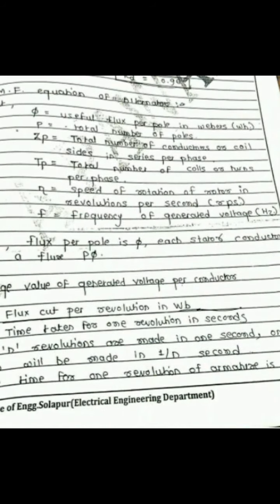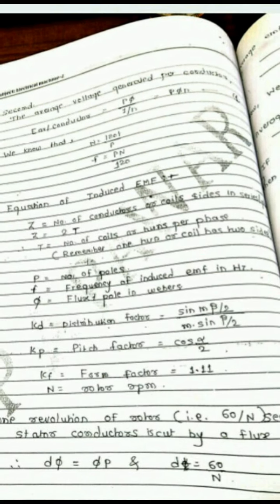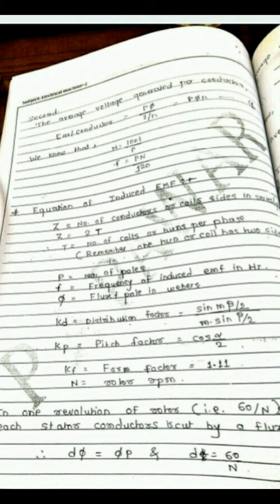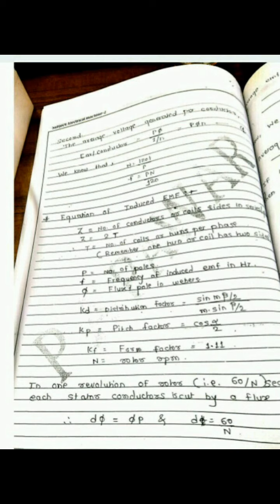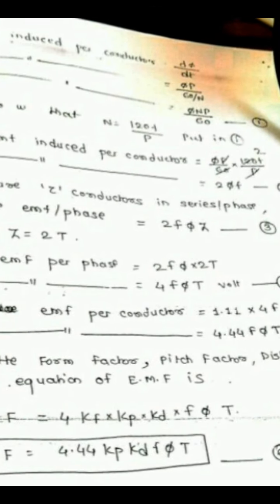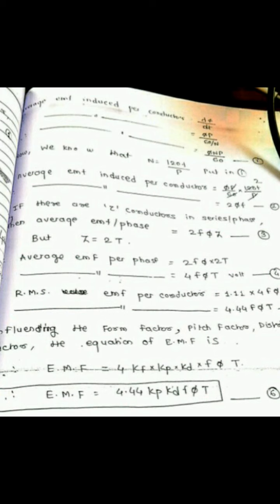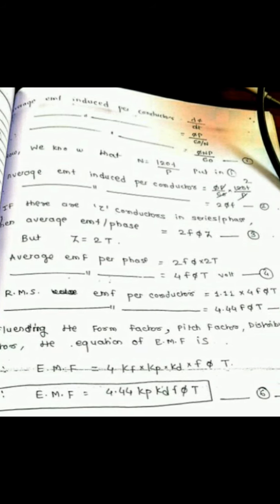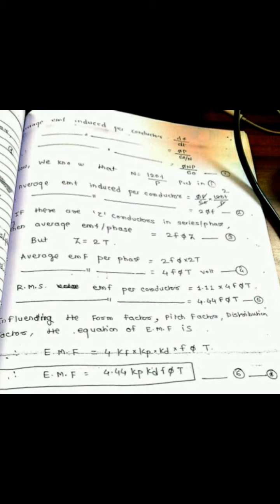Electrical Machine-2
EMF Equation of Alternator